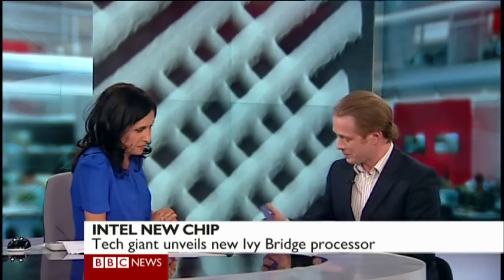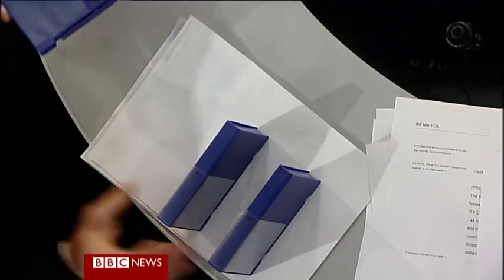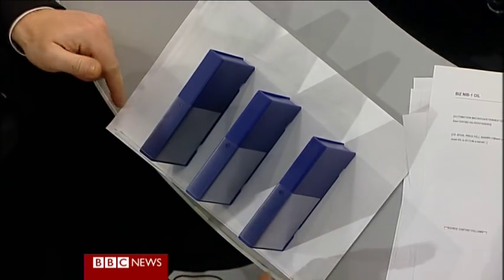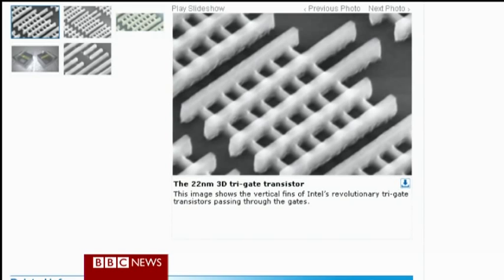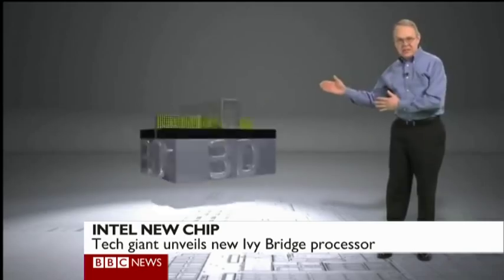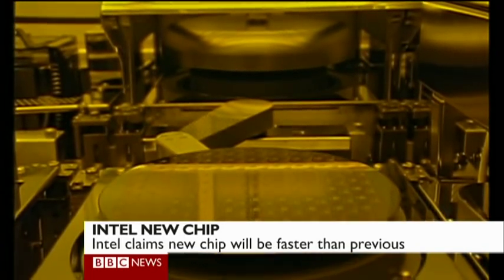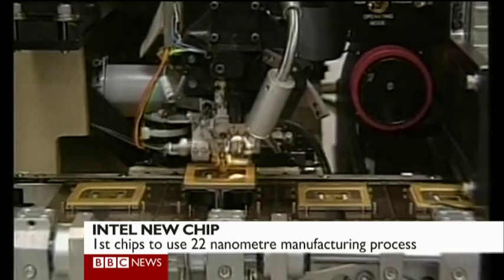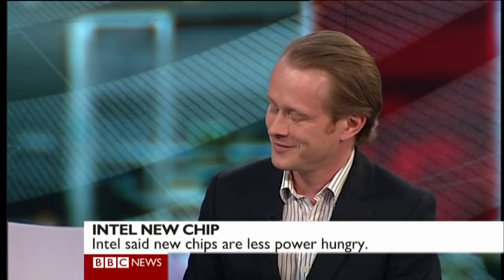Ivy Bridge explainer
The BBC's Technology Reporter, Daniel Emery explains - in rather simplistic terms, how Intel's new Ivy Bridge chip works.